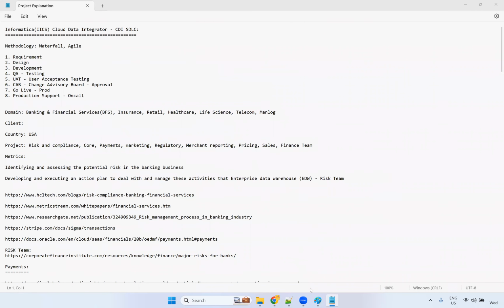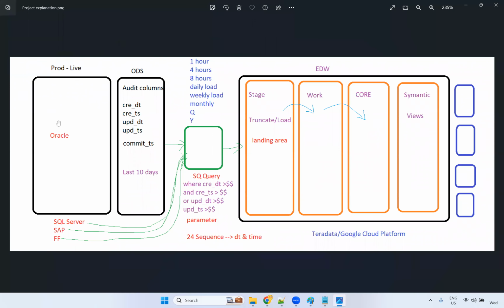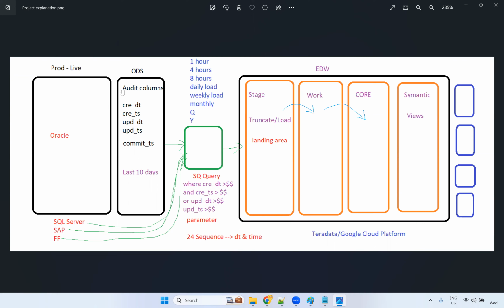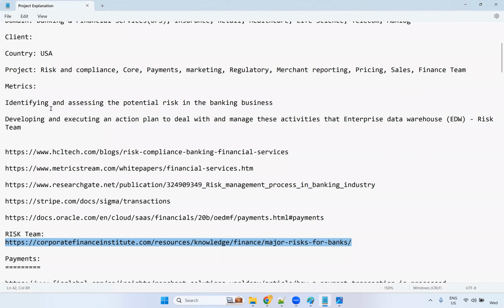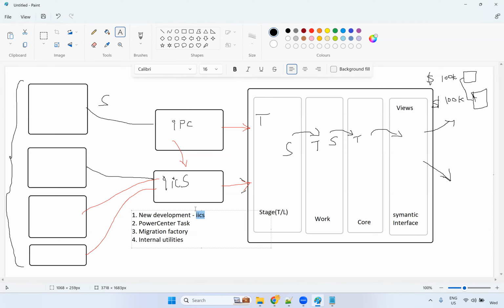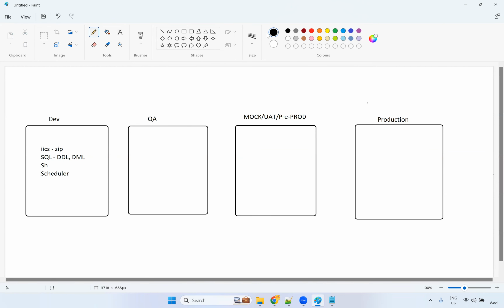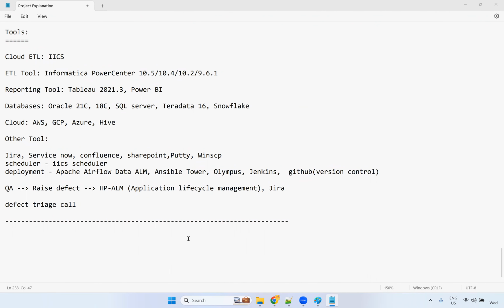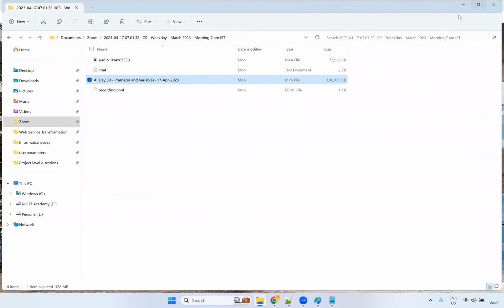Informatica IICS Session 32 Project level